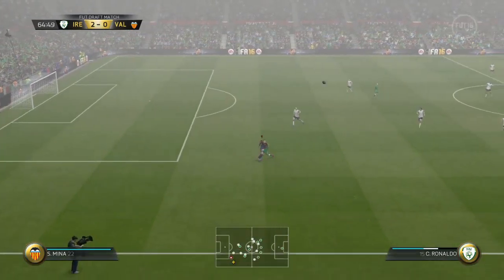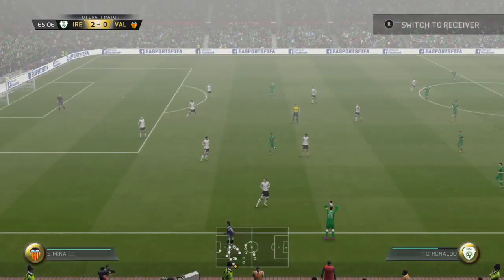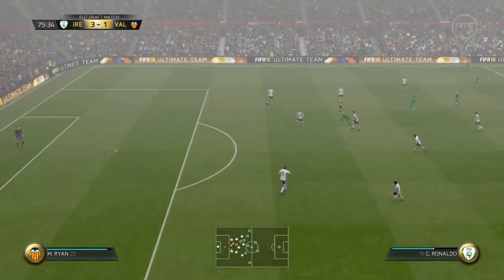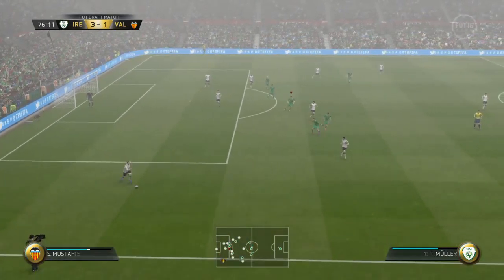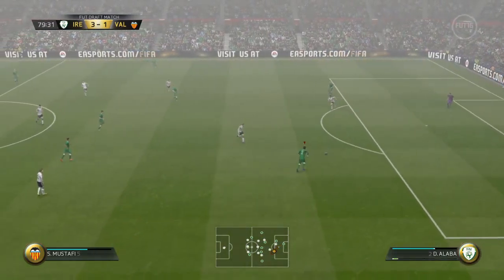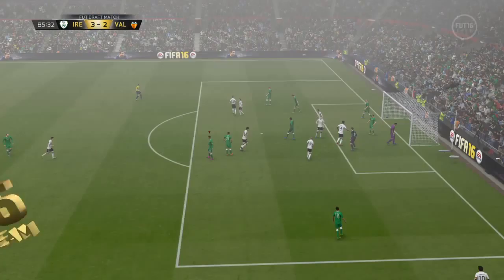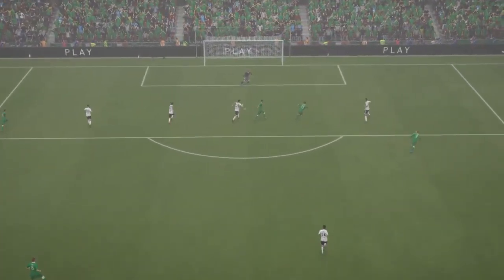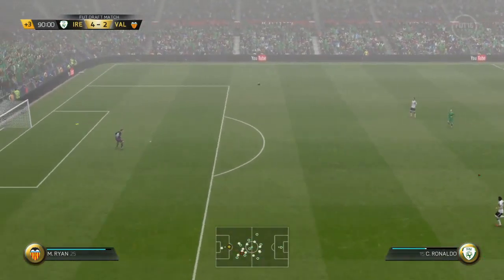FIFA winning the draft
FIFA 16